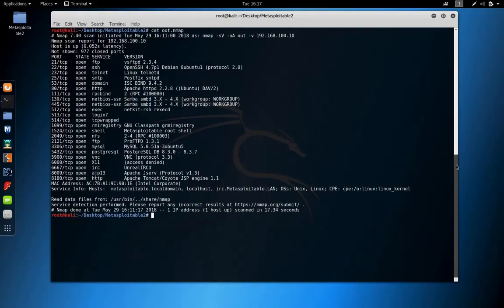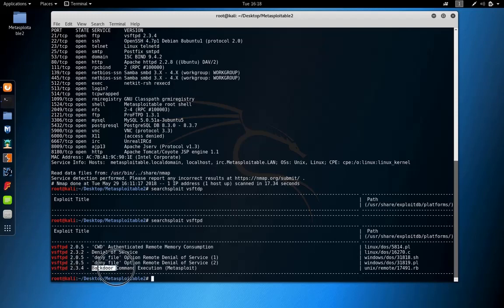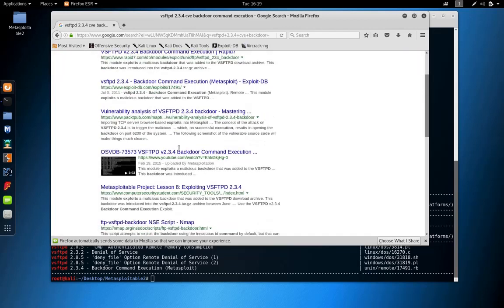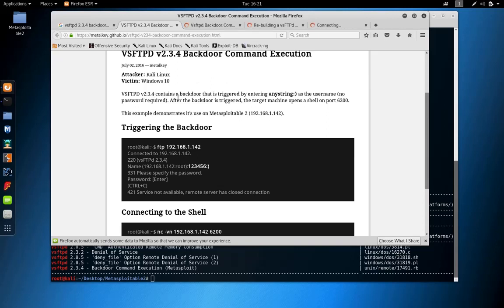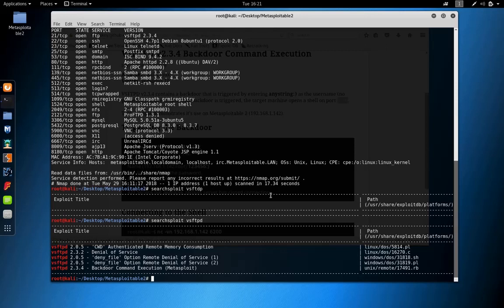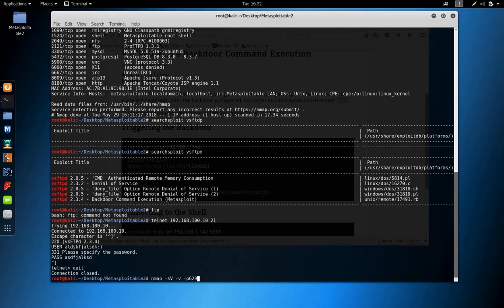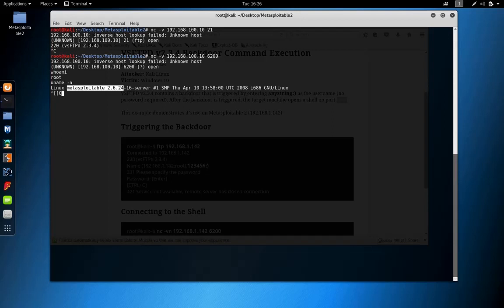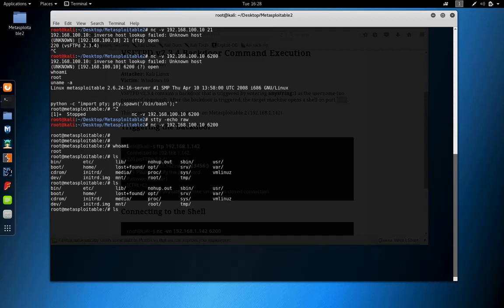Metasploitable 2 - Without Metasploit | vsftpd 2.3.4 | Fully Interactive Shell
In this video I demonstrated manual exploitation of vsftpd 2.3.4 in Metasploitable 2.

- Open Ports
- Searchsploit
- Reviewing / Understanding the vulnerability in vsftpd 2.3.4
- Connecting to FTP
- Triggering the Backdoor
- Connecting to port 6200
- Spawning a fully interactive tty shell